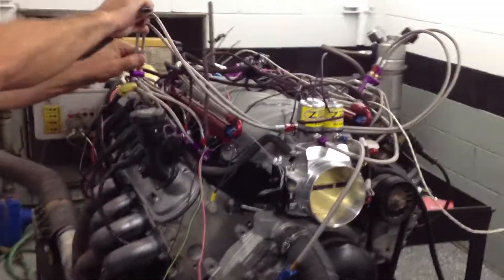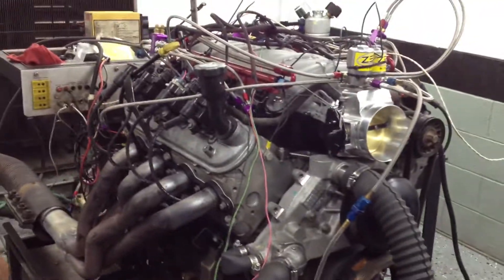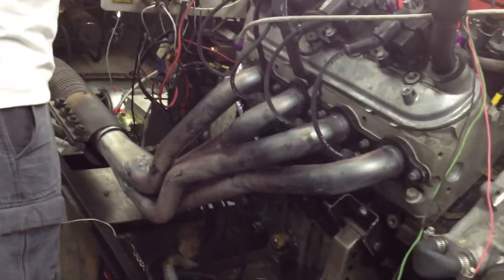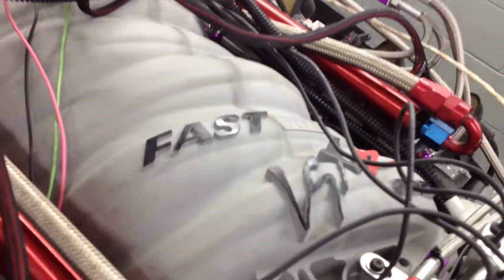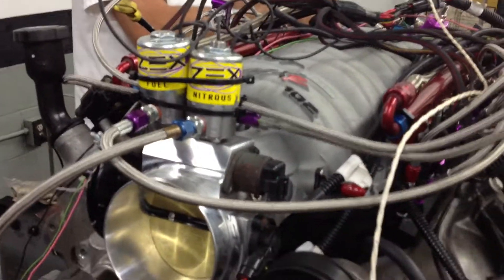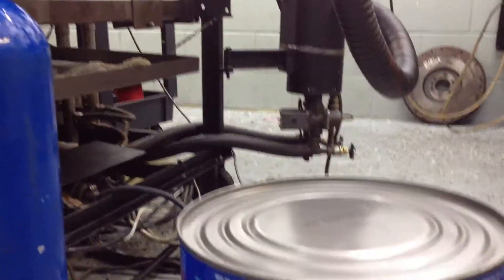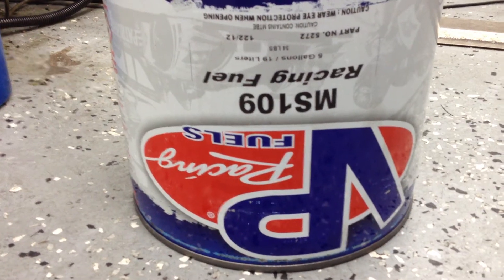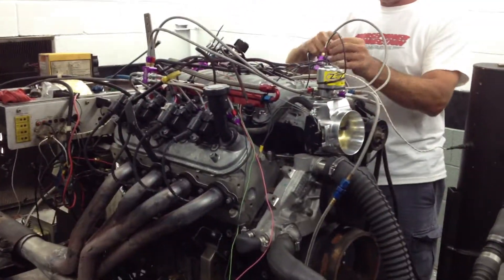7 or 7!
7 or 7!
Or How To Get 735hp From A $900 LS Engine!